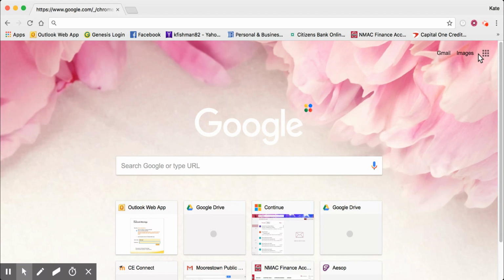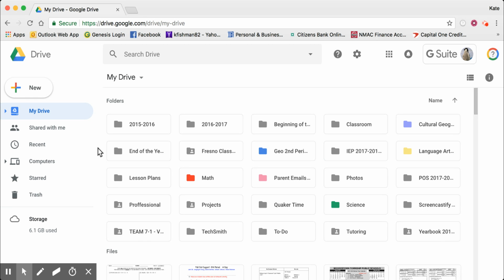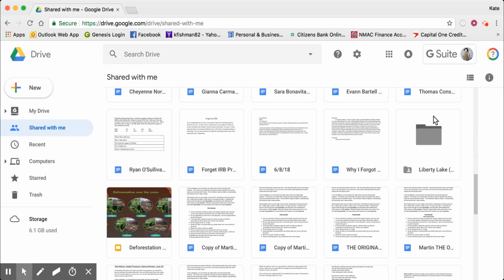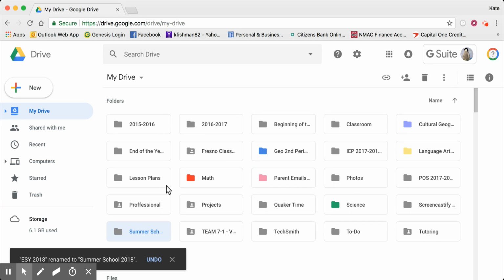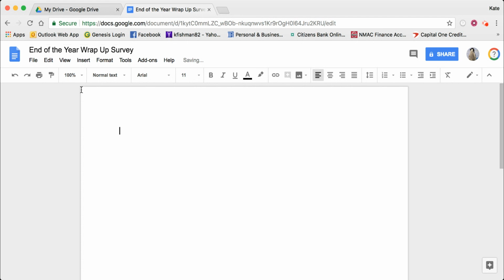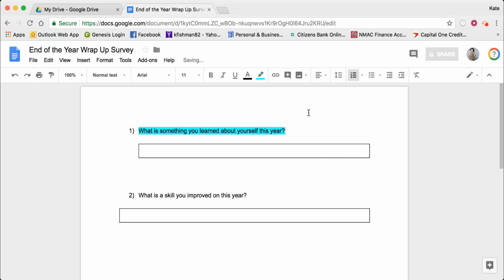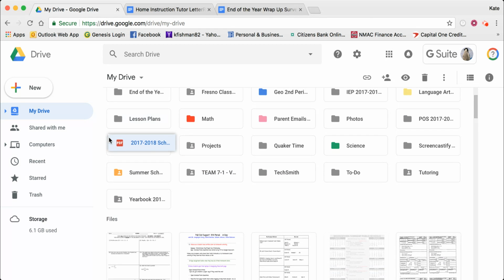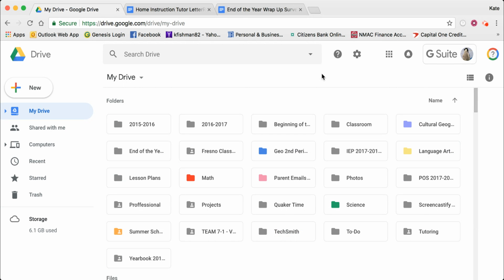FishmanKate How To Drive &Docs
How to use Google Drive and Google Docs